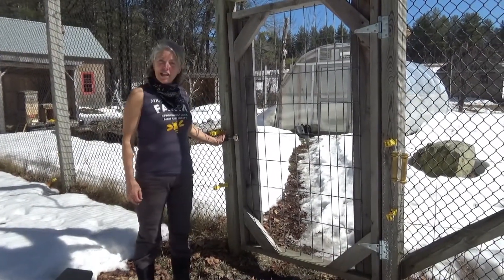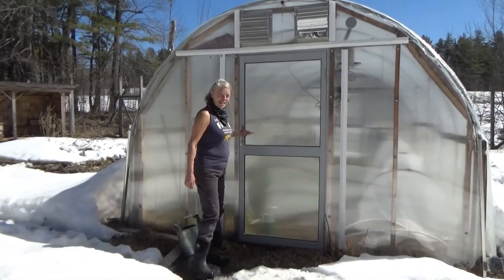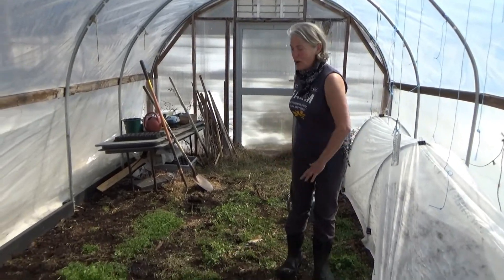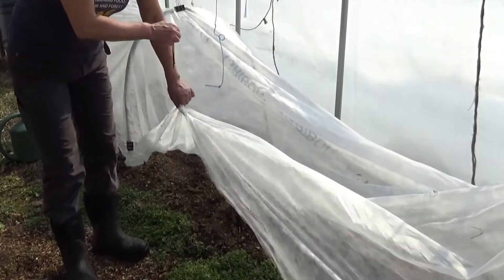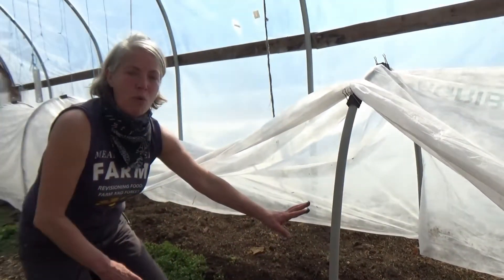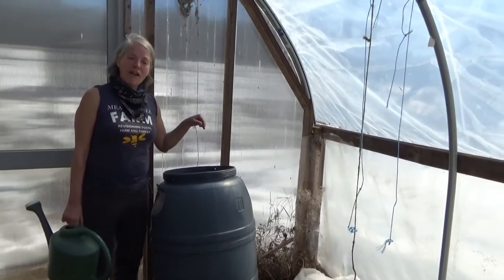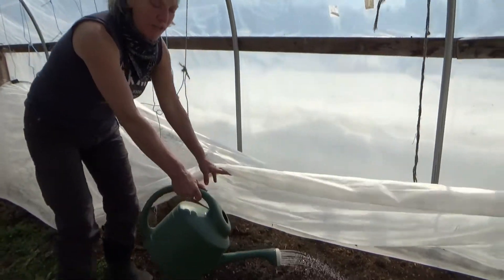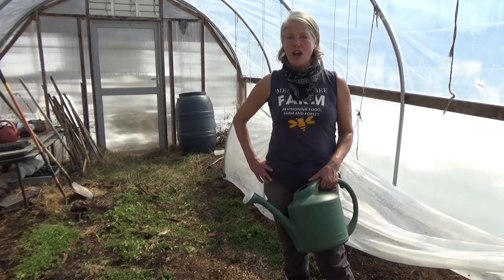The Hoop House at MBF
When Winter transitions to Spring, we have the means to keep our soil warm in the ground and start our crops. See the benefits of a Hoop House for yourself!

Leigh Merinoff: Owner & Operator